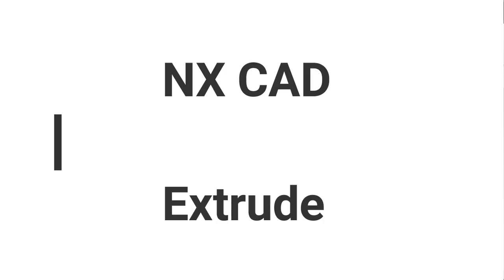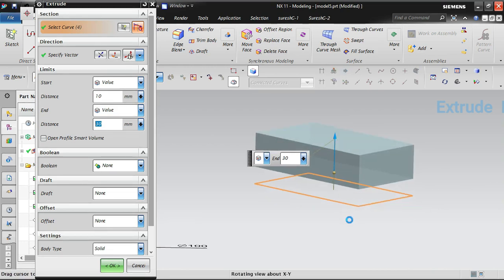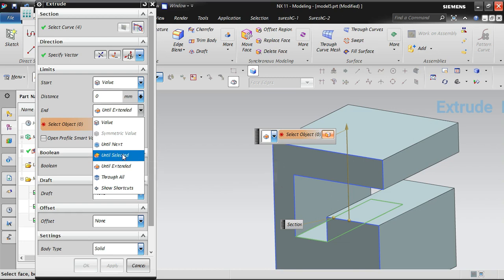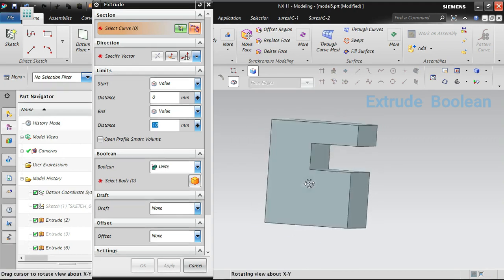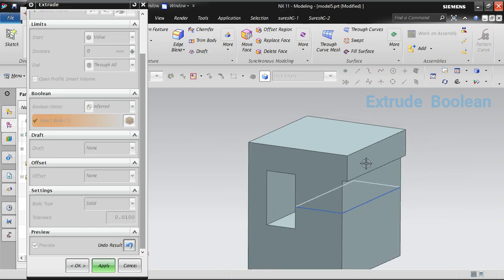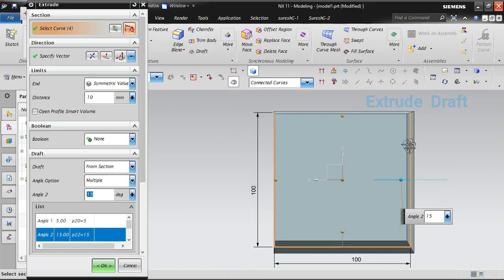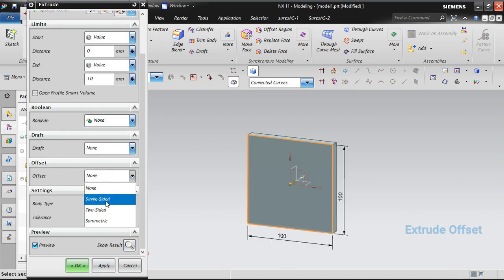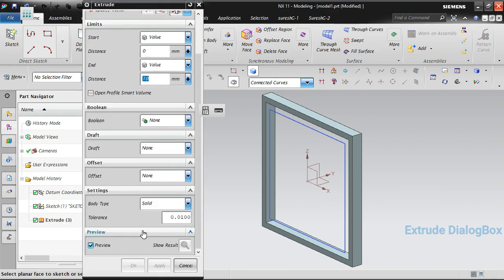NX CAD Modeling Tutorial#1 | Extrude Command Full Explanation.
The following Extrude Options are covered in this tutorial,

Extrude
Curve Selection
Limits
Start And End
  Value
  symmetric Value
  Until Next
  Until Selected
  Until Extended
  Through All
 Boolean
     None
     Subtract
     Intersect
     Interfere
Draft
Offset
Settings

1. NX CAD (Unigraphics) NXCAD2020 Graphical User Interface (GUI) by
4. NX CAD Mouse functionality, mouse use (Zoom,Pan, Rotor, Rendering Style, Background Color
6. Siemens NX CAD Tutorial | Orient View Vs Replace View, Vs Custom View Creation (View
8. NX CAD Sketch Beginners Tutorial#2 |Sketch Plane|Sketch Orientation|Sketch Axis Horizontal
9. NX CAD Sketch Beginners Tutorial#3 | Profile of Line | Line | Rectangle | Arc|Circle|
10. NX CAD Sketch Beginners Tutorial#4 | Polygon | Point | Studio Spline |
11. NX CAD Sketch Beginners Tutorial#5